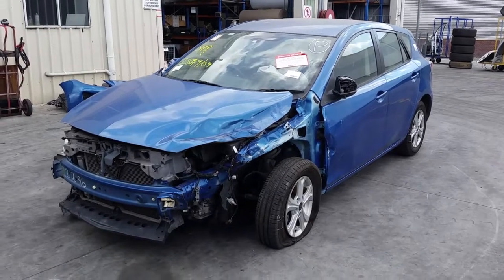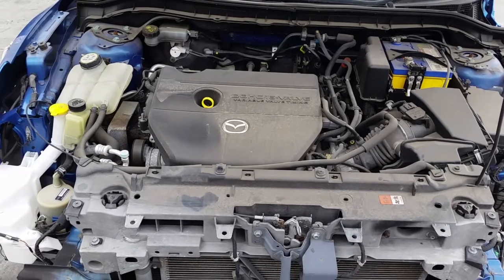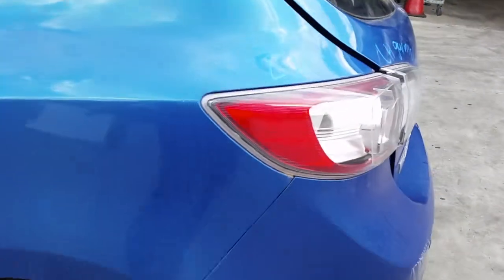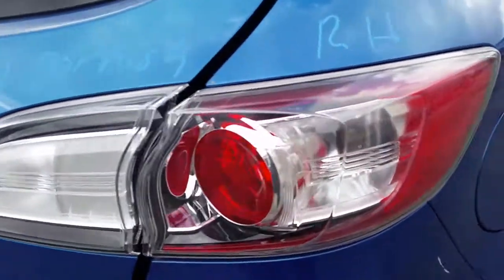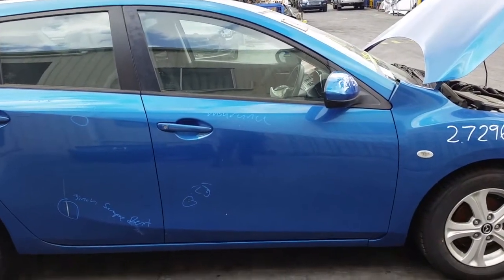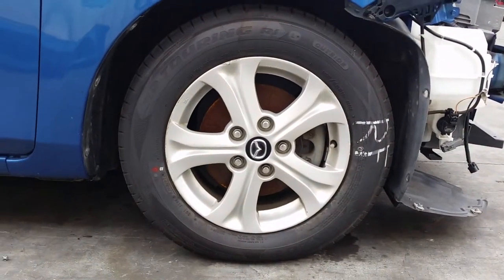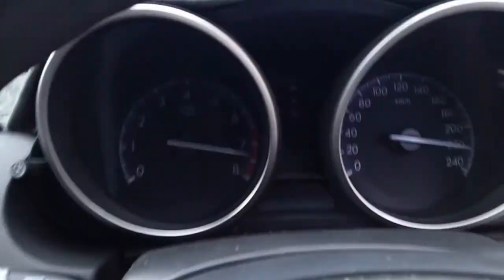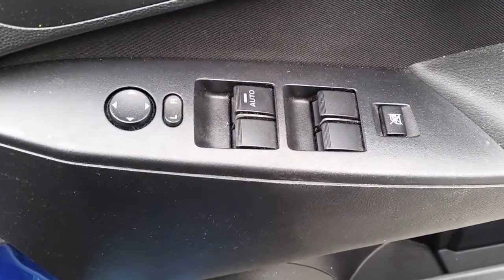Wrecking – 2013 Mazda 3 – Automatic FWD 4204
2013  Mazda  3  – Automatic  4204
2.0 Litre 4 Cylinder Petrol
Stock # 4204

Today we have a 2013 BL Mazda 3 Hatch Neo. This shape ran from the 4th month 2009 to the 10th month 2013. This vehicle sustained damage to the front. This vehicle is fitted with a LF 2-litre, 4-cylinder petrol engine, backed by automatic transmission front wheel drive. We have the left rear door appears to have no damage.
This vehicle is fitted with factory 15-inch alloy wheels, left rear has a good tyre. We have the left-hand tail light. Left-hand tail light garnish. Tailgate appears to have no damage. Rear bumper cover. Right-hand tail light garnish. Right-hand tail light. Factory 15-inch alloy mag wheel, right rear has a good tyre. Right rear door. The right front door. The right hand power door mirror. Factory 15-inch alloy mag wheel, right front has a good tyre.
This vehicle is fitted with a factory black cloth interior. It has a tidy centre console lid, tidy automatic transmission centre console, and handbrake lever, factory AC controls, factory 6-stack CD player. Tidy left-hand sun visor, has a tidy right-hand sun visor. Automatic transmission instrument cluster, also has a tidy black vinyl steering wheel with steering wheel controls. We also have the driver's front power window master switch.

Ebay Store:  Total Parts Plus 1